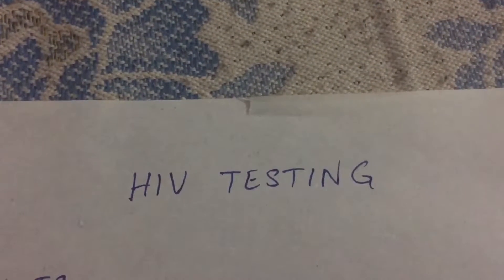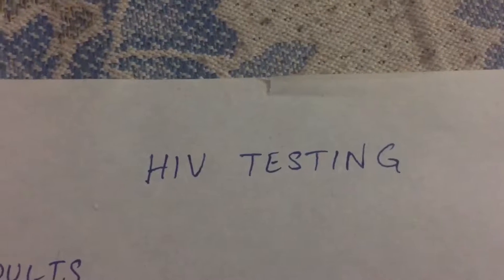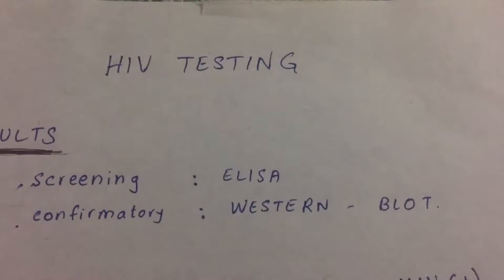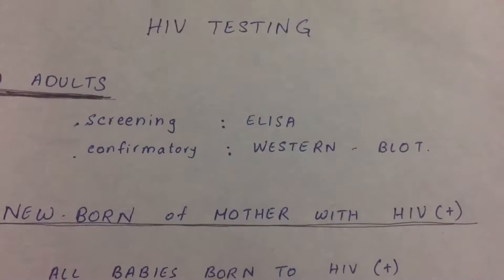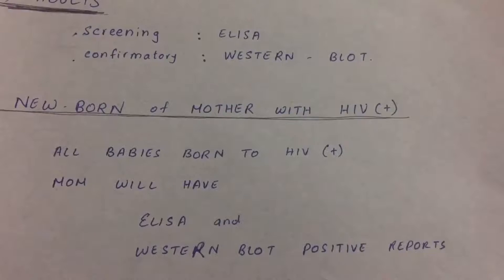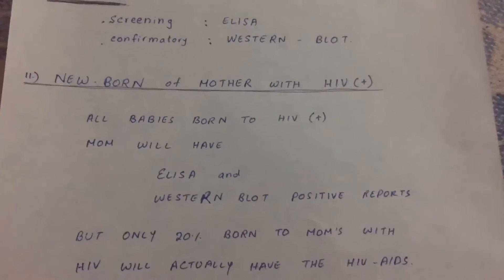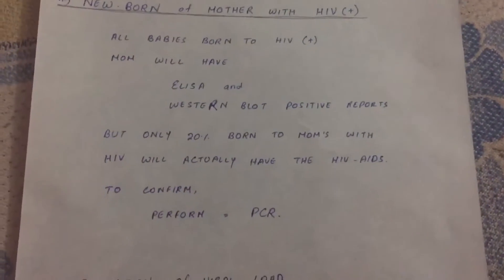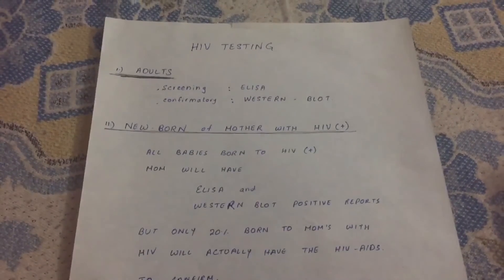HIV TESTS | Microbiology | USMLE | Made Ridiculously Simple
There’s just so many tests that can be done for HIV and it’s hard to keep up.
Hope after this video, you know the tests as well as when to order what test.

Good Luck.